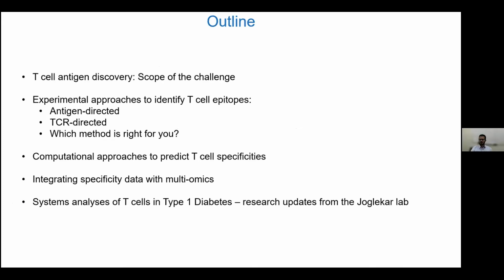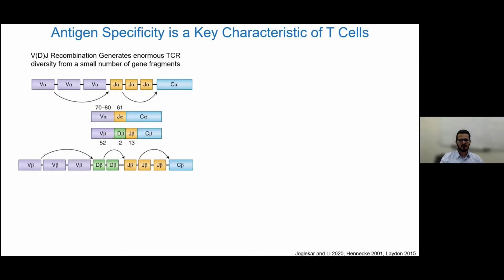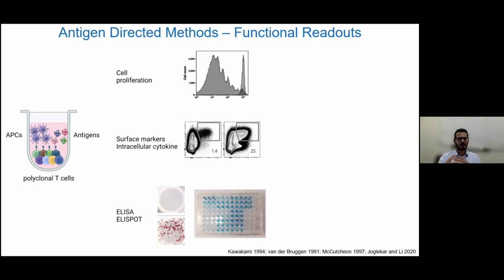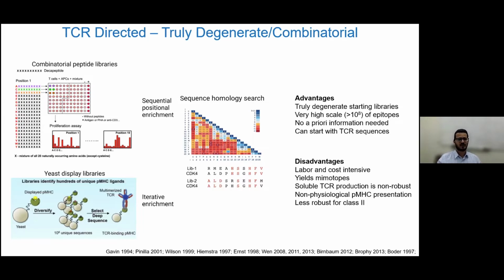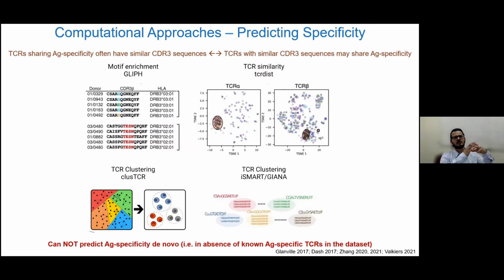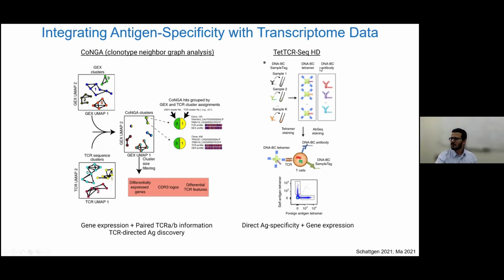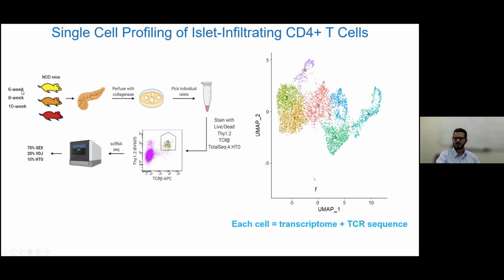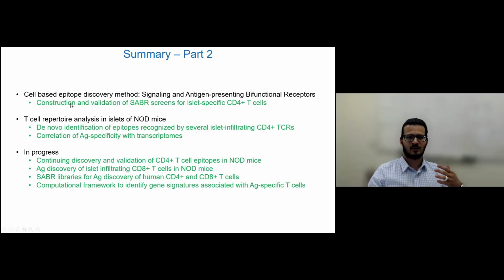dkNET Webinar "T Cell Antigen Discovery: Experimental and Computational Approaches" 04/27/2022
dkNET New Investigator Pilot Program in Bioinformatics Awardee Webinar Series
- Co-Hosted with Human Islet Research Network (HIRN)

Presenter: Alok V. Joglekar, Ph.D.Assistant Professor, Center for Systems Immunology and Department of Immunology, University of Pittsburgh School of Medicine

Abstract
T cells are key players in many autoimmune diseases including Type 1 Diabetes. T cell responses are highly antigen specific by virtue of their T cell receptors (TCRs), that recognize epitopes on target cells. The enormous diversity of TCRs in an immune response poses a challenge in studying them, particularly regarding their antigenic specificity. Several experimental approaches have been developed to identify T cell specificities, with a recent surge in cell-based assays. More recently, computational approaches to predict T cell specificity are being developed and show great promise. This webinar will provide an overview of the experimental and computational approaches to identify T cell antigens. Furthermore, we will highlight the research performed in the Joglekar lab towards applying these approaches for auto-antigen discovery in Type 1 Diabetes. Finally, we will project what the future of these approaches may be, particularly for studying autoimmune diseases.